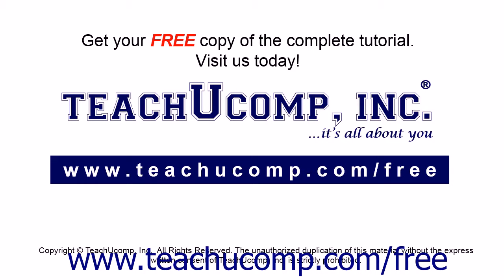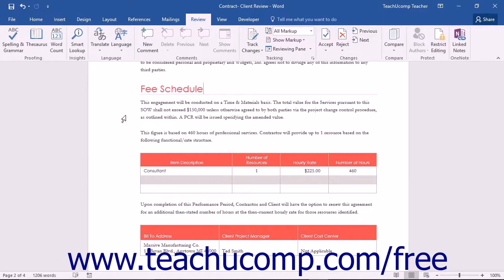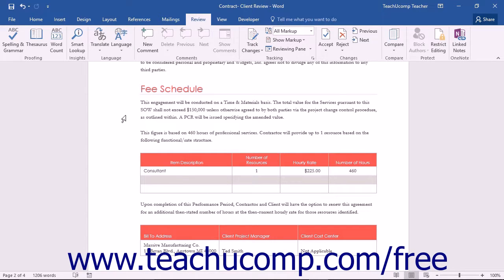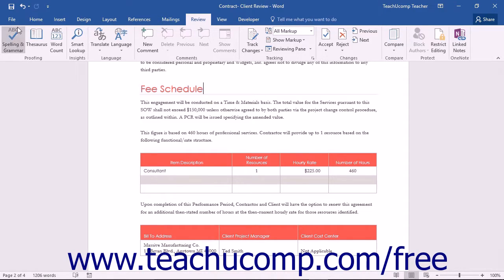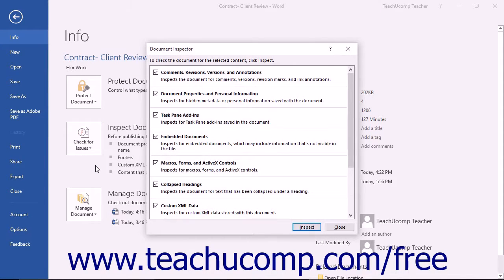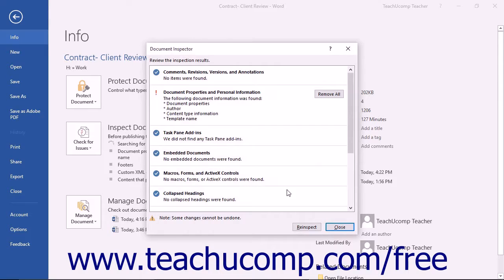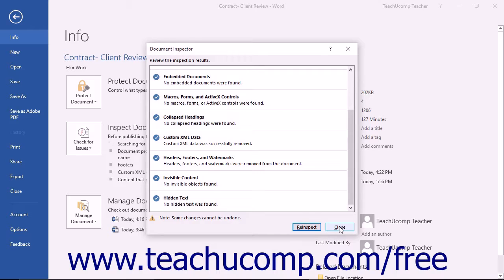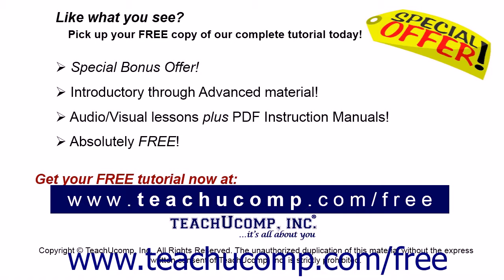Microsoft Word 2016 Training for Lawyers: Using the Document Inspector, Tutorial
Learn about Using the Document Inspector in Microsoft Word for Lawyers Visit us today!